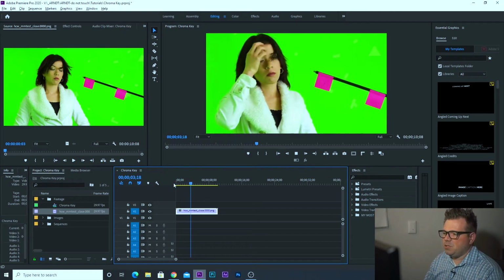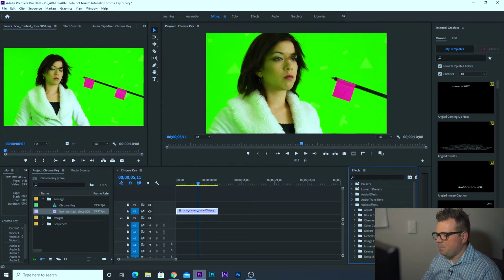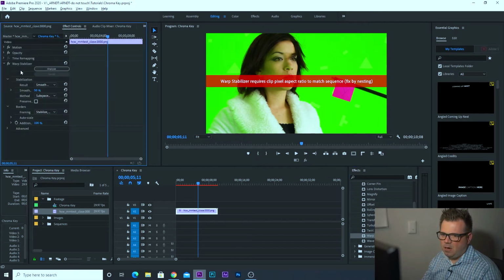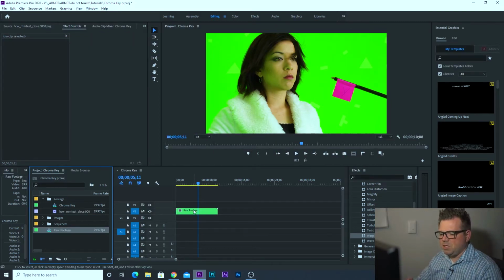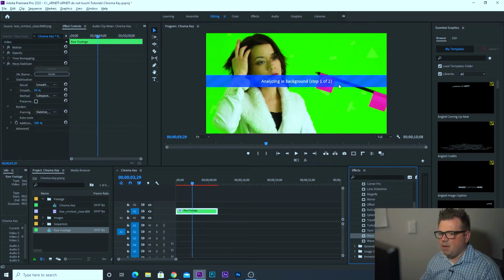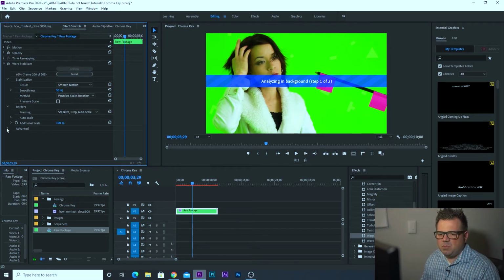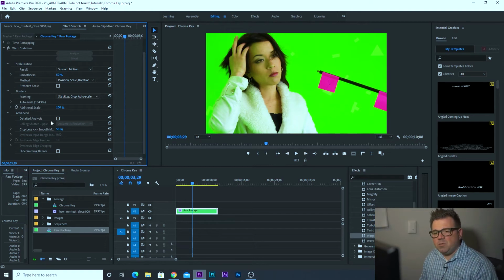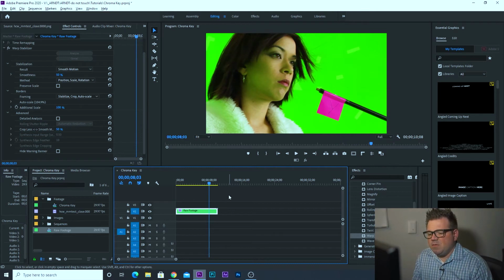Adobe Premiere: Warp Stabilizer